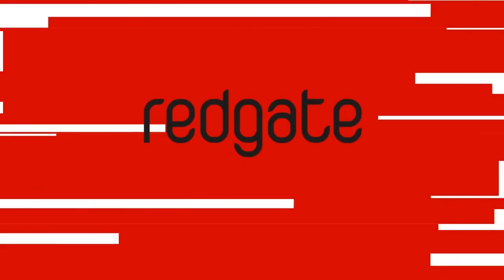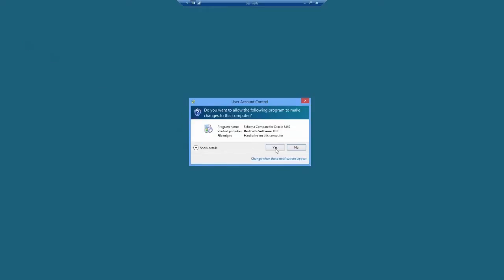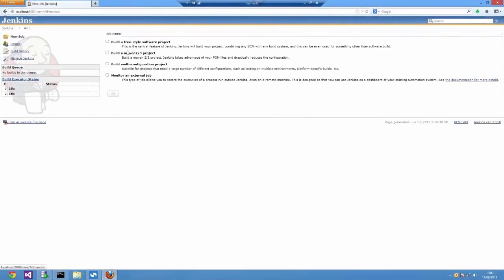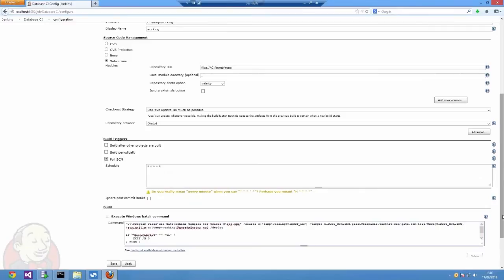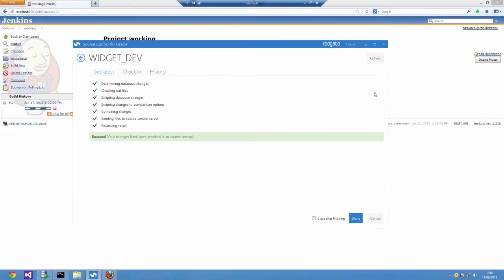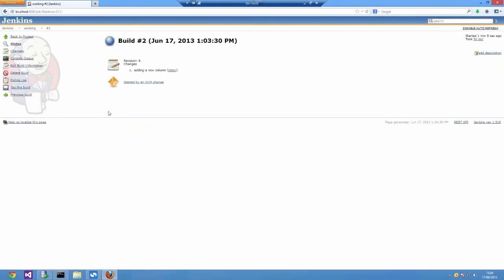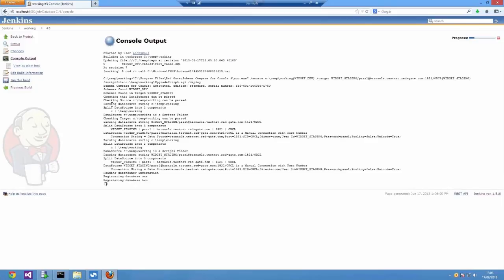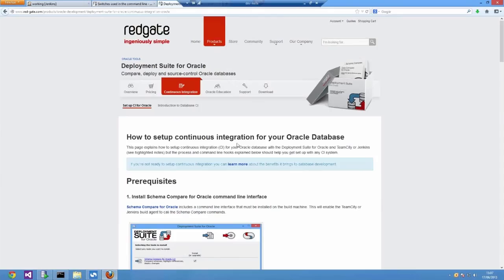Setup CI for Oracle with Jenkins and Redgate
This video explains how easy it is to set up continuous integration (CI) for your Oracle database with Jenkins the Deployment Suite for Oracle and Jenkins.

for further information.